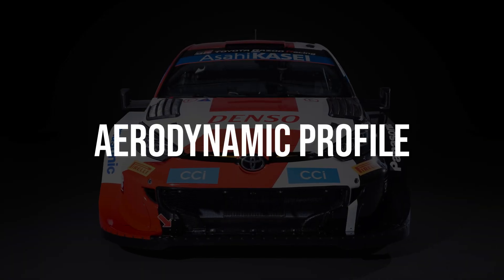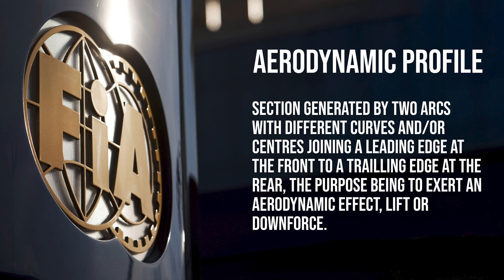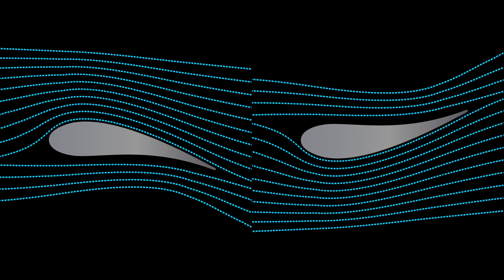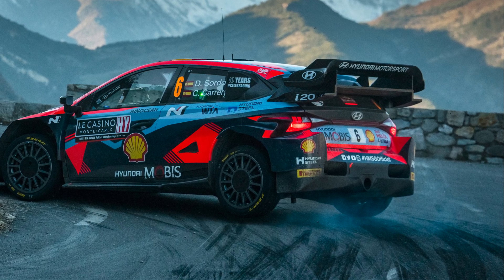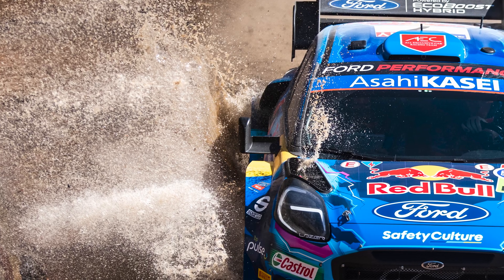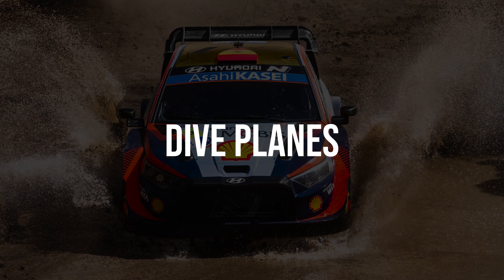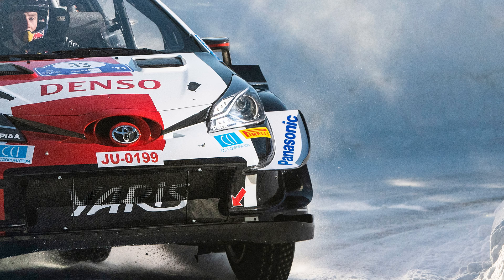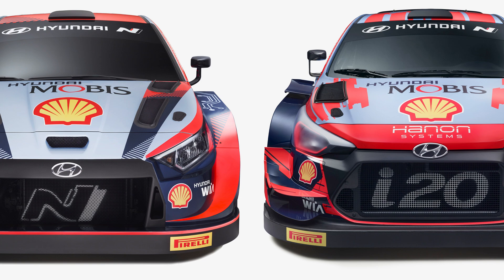WRC 2023: Rally1 Regulations Breakdown and Insights!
The F.I.A. has updated the Rally1 regulations for the 2023 season. We break down the changes and help you understand what each of them means for the top-level WRC cars.

00:00 Introduction
00:18 2022 WRC Changes
00:43 Aerodynamic Profile
01:42 Winglets
02:18 Dive Planes
02:53 Wing Fences
03:31 Gurney Flaps
04:08 Bargeboard Turning Vanes
04:33 Outro